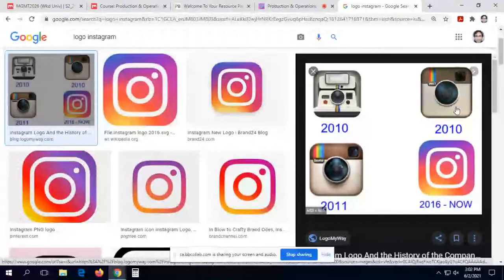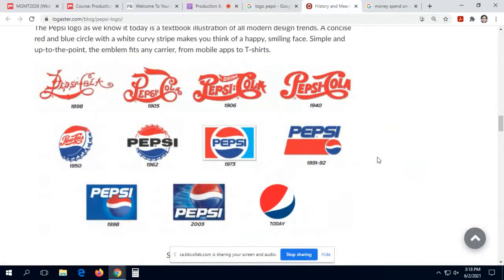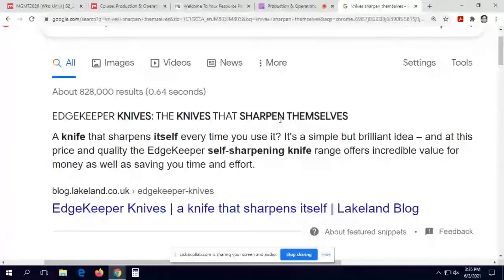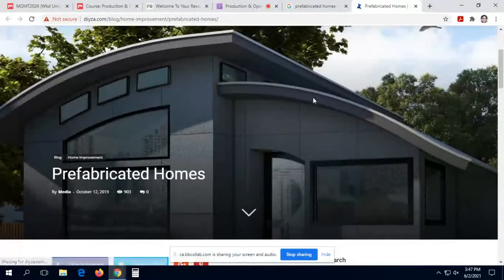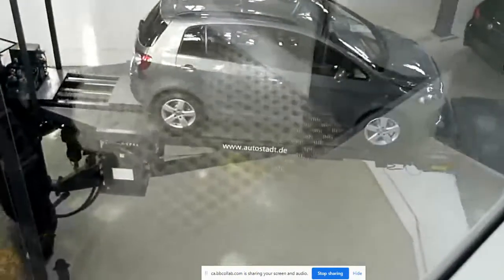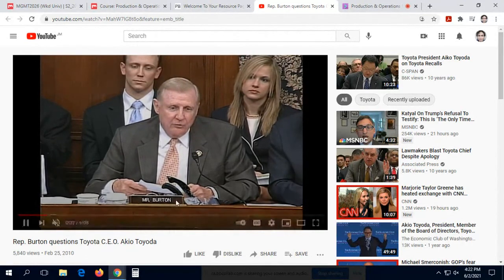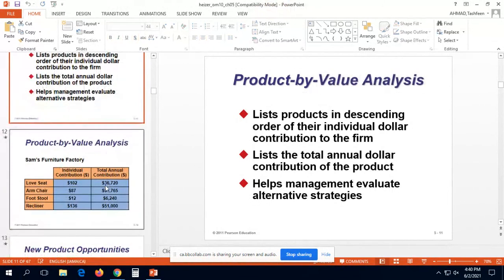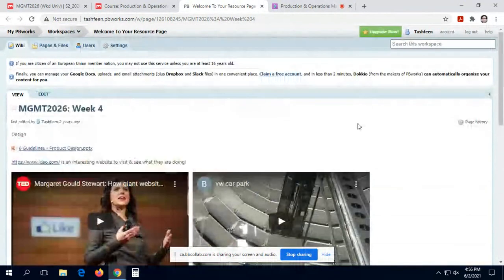Introduction to Product Design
This is an informal discussion on Product Design.